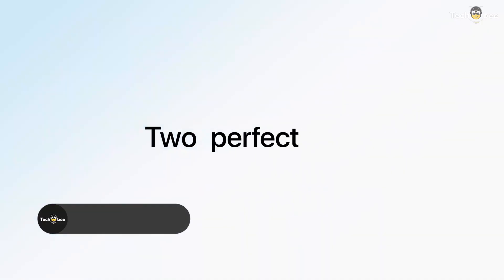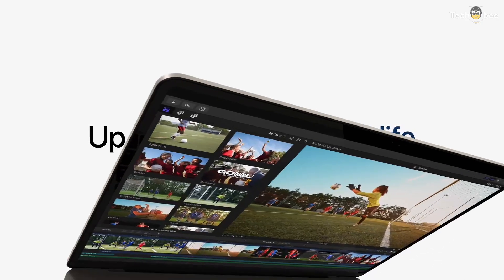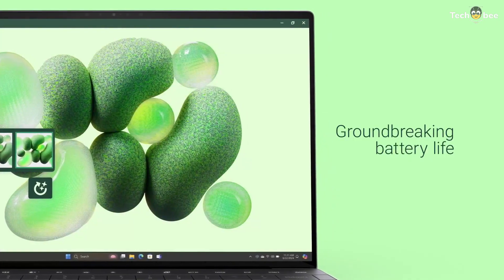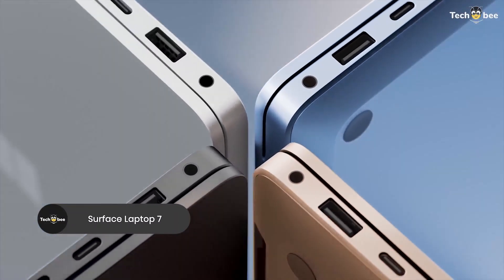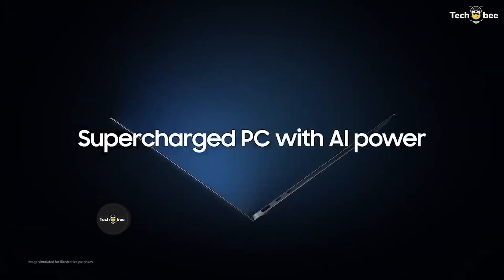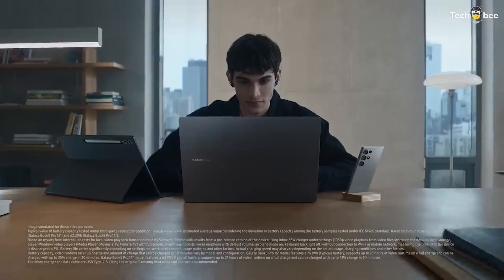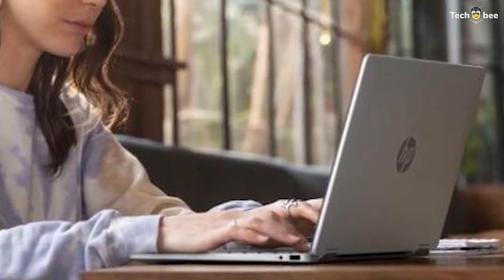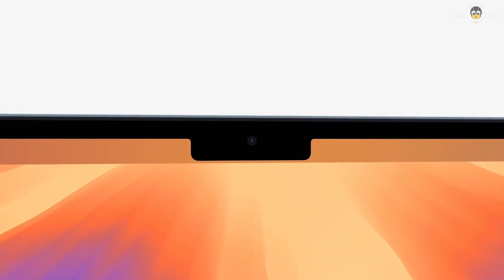Top Tech Expert Reveals Best LAPTOPS for Speed and Portability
➤MacBook Air
➤Dell XPS 13 9345
➤Microsoft Surface Laptop 7
➤Samsung Galaxy Book5 Pro
➤Omnibook 5

00:00 intro
00:25 MacBook Air
01:14 Dell XPS 13 9345
02:12 Microsoft Surface Laptop 7
02:59 Samsung Galaxy Book5 Pro
03:38 Omnibook 5

Join the ultimate laptop showdown as we crown the 2025 SPEED KING! From blistering fast processors to blazing quick storage, we put the latest laptops through their paces to find out which one reigns supreme. Whether you're a gamer, content creator, or just someone who wants to get things done quickly, this video is a must-watch. So, who will be crowned the 2025 Laptop Speed King?